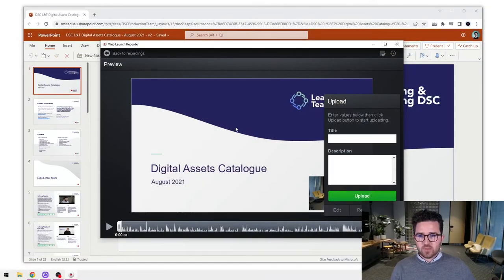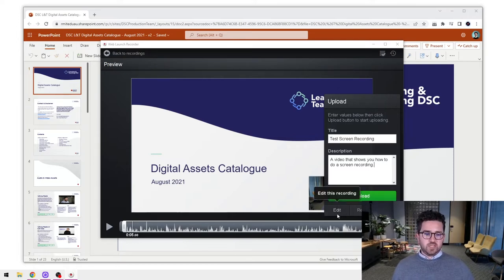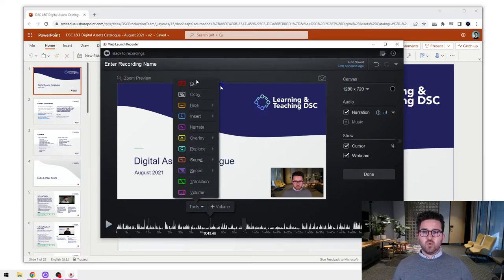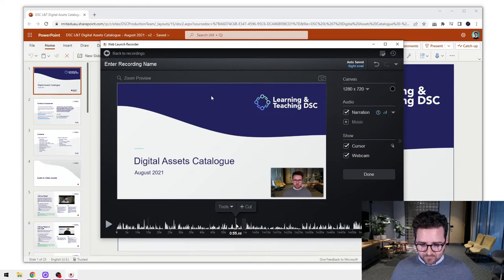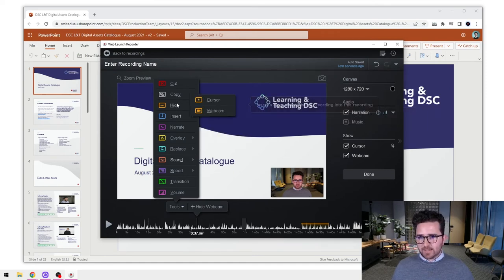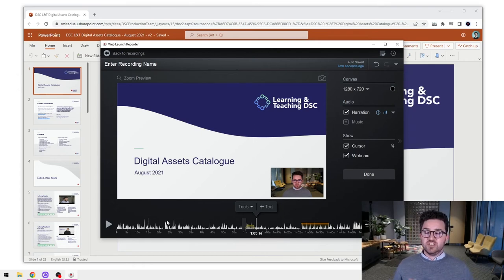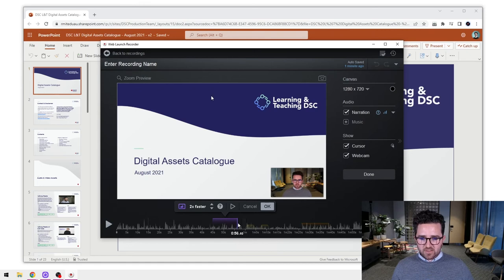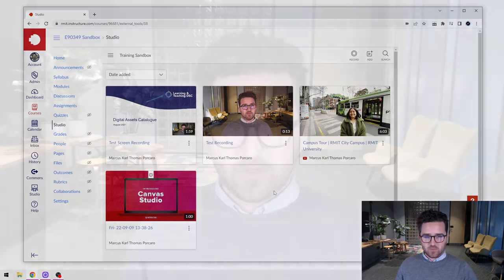Learn Canvas Studio: Edit Your Screen Recording - Part 5/8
Welcome to our video series on Canvas Studio.

In this video we will take a detailed look at how to use the advanced editing features available in Canvas Studio for your Screen Recording.

00:00 Intro
00:26 Add Titles & Description
01:13 Trimming Start & End (Basic Editing)
02:43 Navigating the Advanced Editing
04:42 Opening Editing Tools
05:20 Using the Cut Tool
06:40 Removing FX/Edits
07:25 Using The Webcam Tool
09:13 Overview of the Insert Tool
09:46 Overview of the Narrate Tool
10:17 Using the Overlay Tool
14:03 Using the Speed Tool
15:05 Uploading Your Video
16:21 Outro